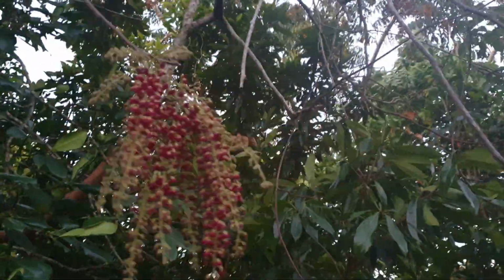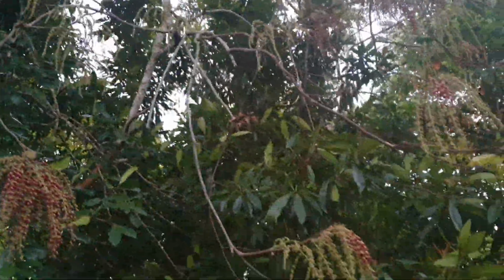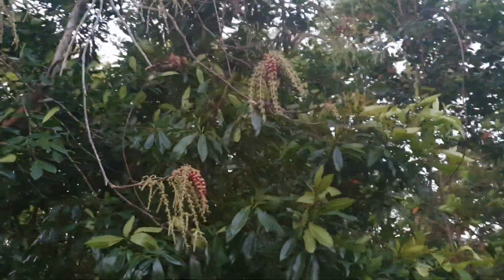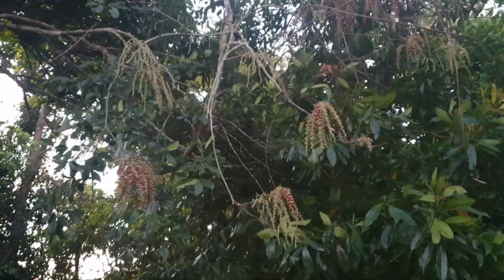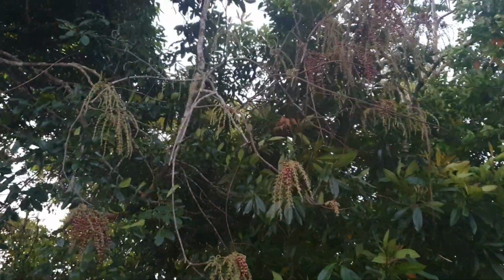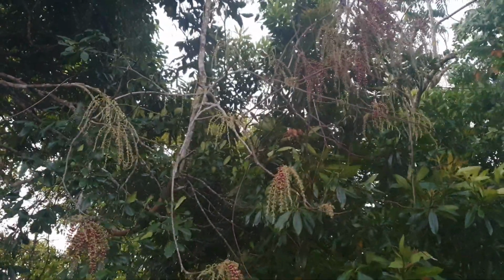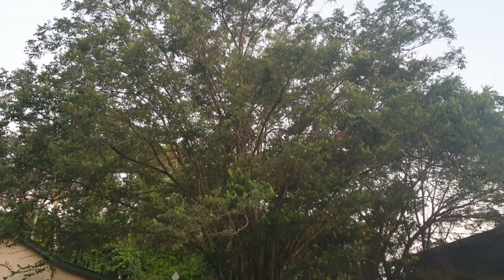The scrambler known as " The Blood Vine " is the host of the Firefly.